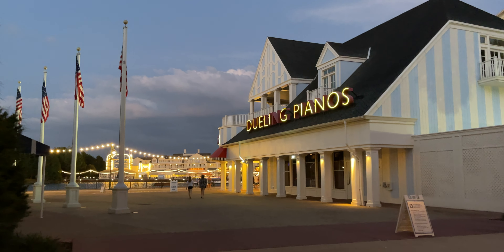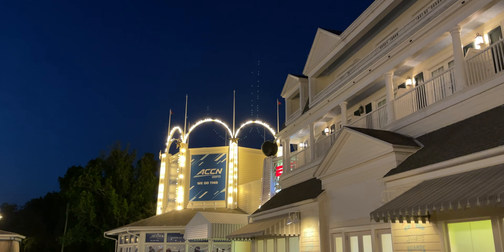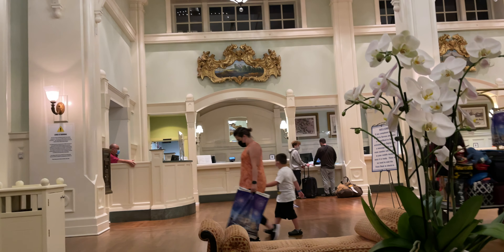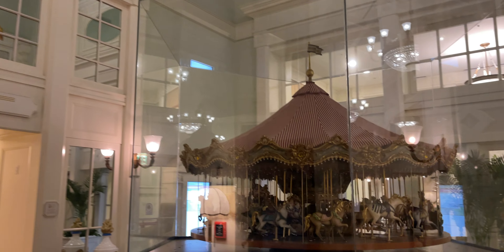Starting our Walt Disney World Trip (4K)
In this video, Jake checks in to the Walt Disney World Dolphin hotel and eats dinner on Disney's Boardwalk.

Timecodes:
00:00 Intro/Disney World Dolphin Lobby
1:05 Disney World Dolphin Room Tour
1:47 Disney's Boardwalk
2:49 Dinner
3:27 Back at Disney's Boardwalk

This video was filmed in 4K with 60FPS at the Walt Disney World Resort. All views expressed in the video are Jake’s own and do not represent the views of any public/private entity.